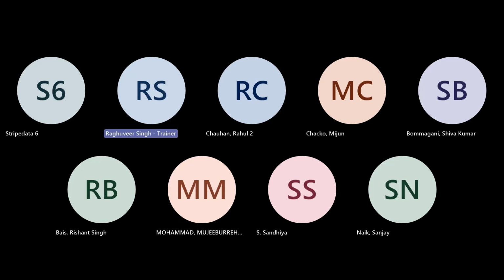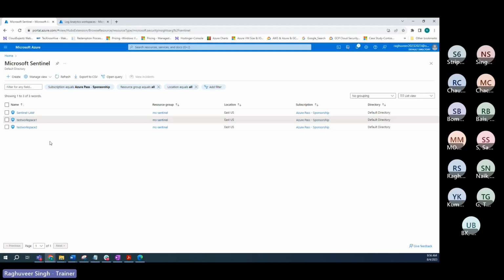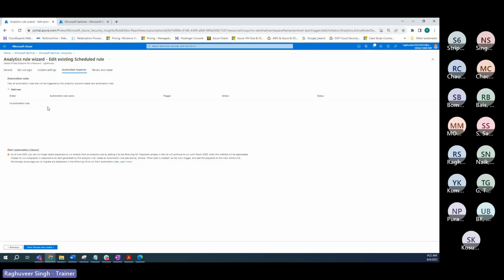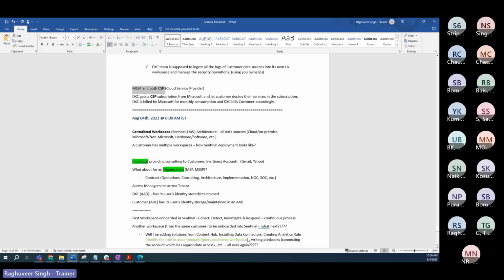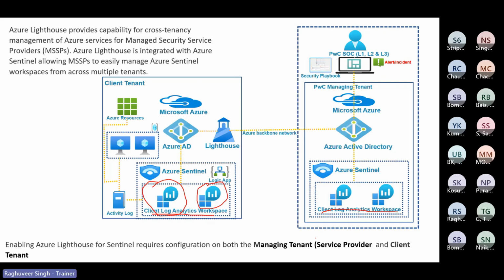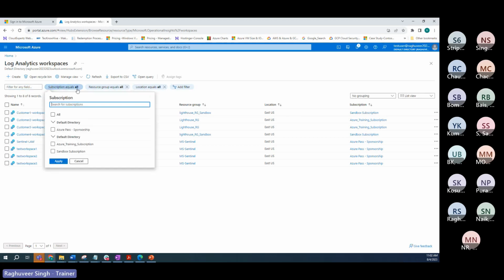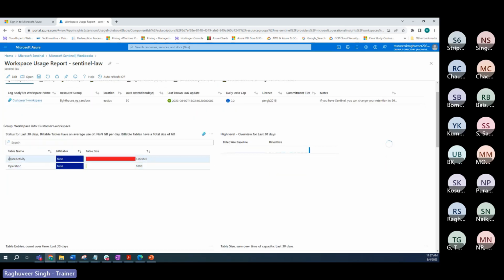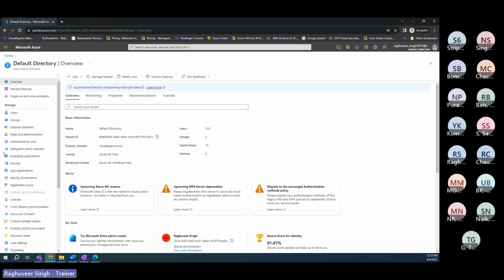Microsoft Sentinel for Managed Security Service Providers MSSPs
In this video, we will explore how Microsoft Sentinel can help Managed Security Service Providers (MSSPs) to manage and monitor their clients' security posture. We will cover the features and capabilities of Microsoft Sentinel that are most relevant to MSSPs, as well as best practices for deployment and management.
Covering Microsoft Sentinel Design & Architecture Deployment and Configuration for Managed Security Service Providers
• Management of Log Analytics Workspaces across Single/Multiple Tenants
• Azure Lighthouse – Introduction & Configuration
• Onboarding a Customer to Azure Lighthouse
• Microsoft Sentinel Design best practices for MSSPs
• Important Documentation & URLs for Microsoft Sentinel